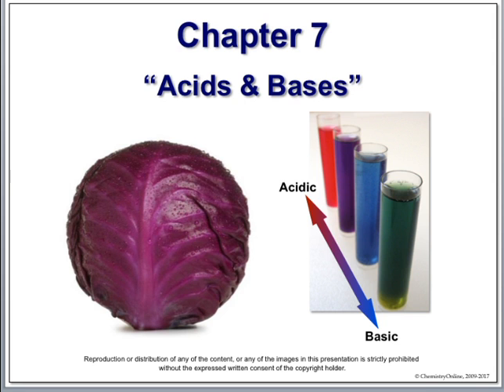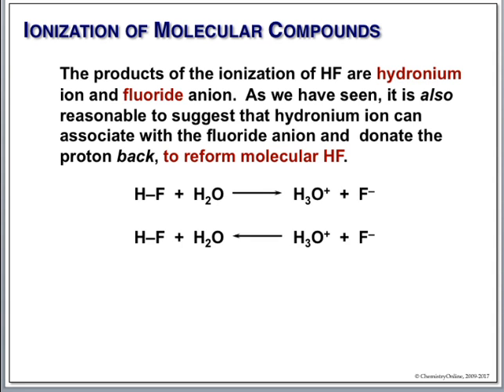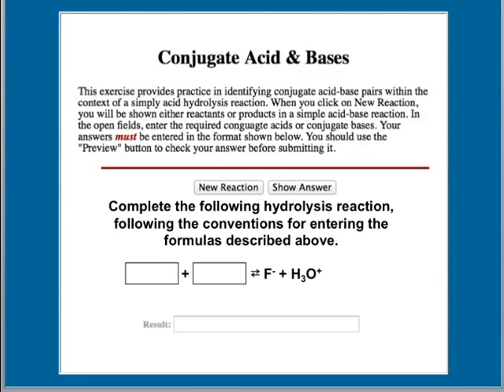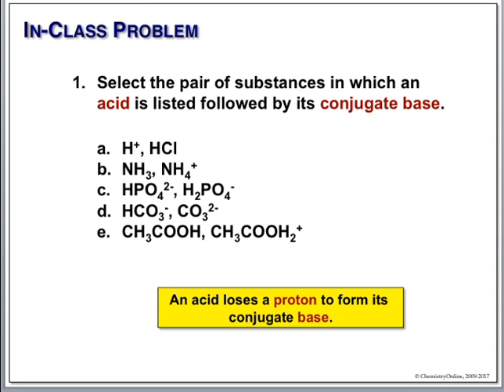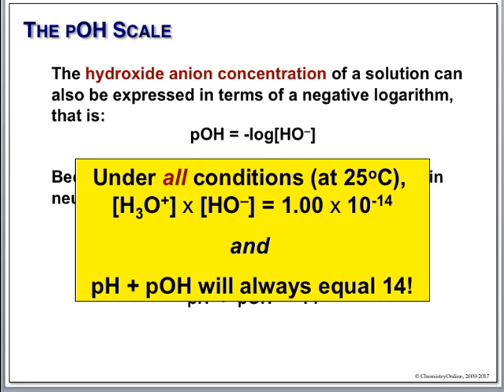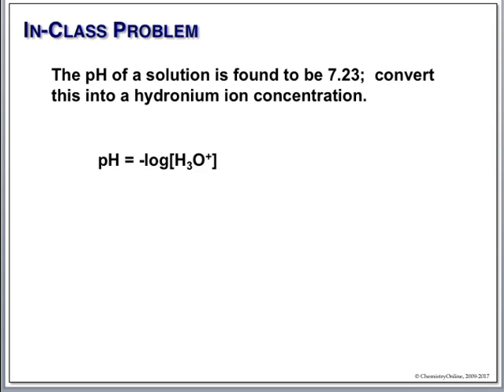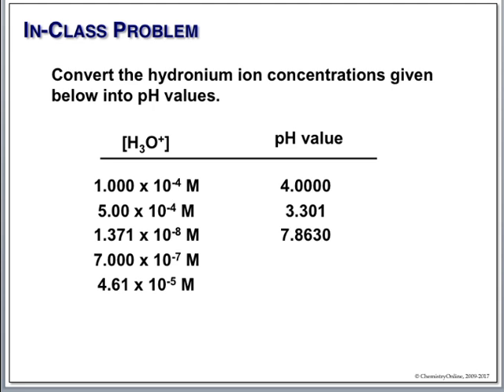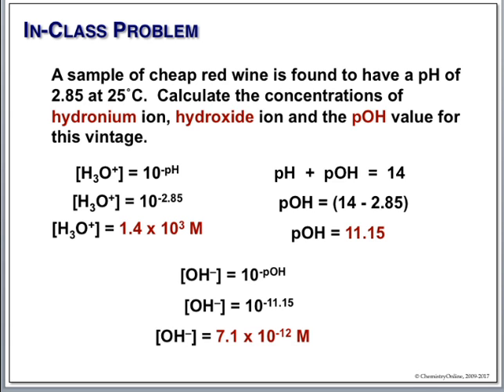Chemistry & Society - Chapter 7 - Solutions and pH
This is the lecture recording for Chemistry & Society, Chapter 7 - Solutions and the pH Scale